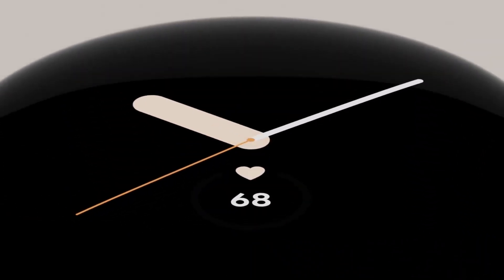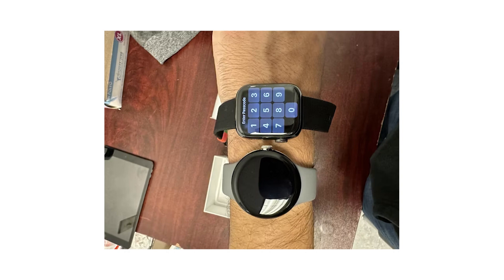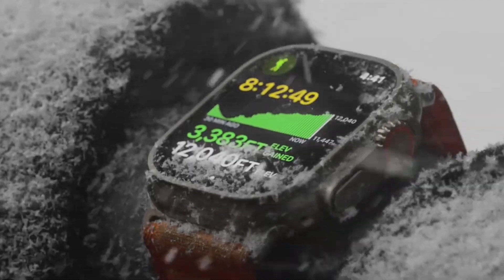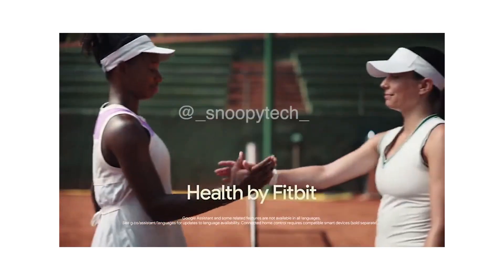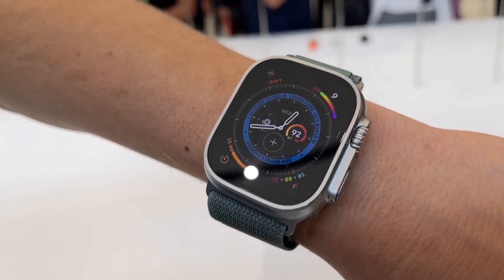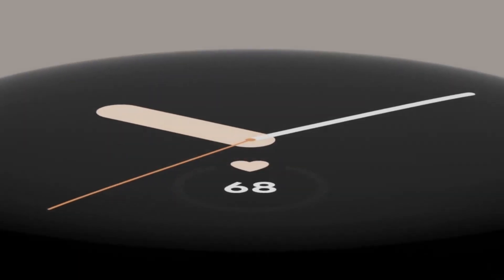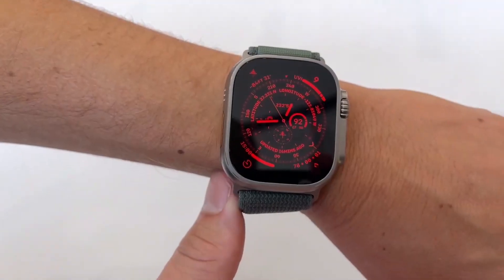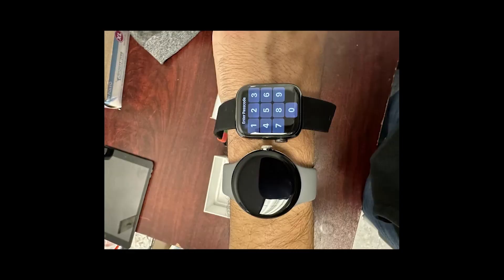Pixel Watch Vs Apple Watch Ultra / Series 8 - UNBELIVEABLE!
Pixel Watch Vs Apple Watch Series - UNBELIVEABLE!